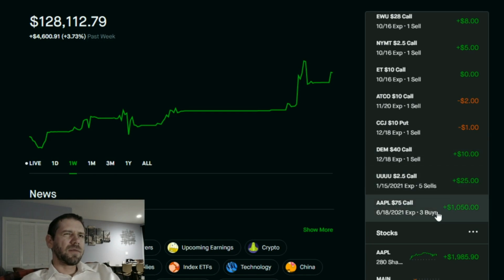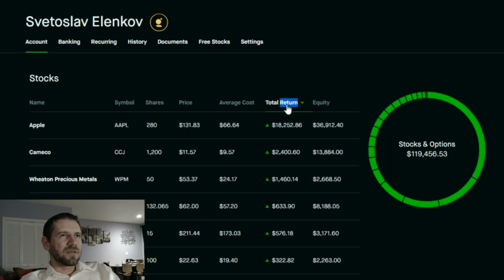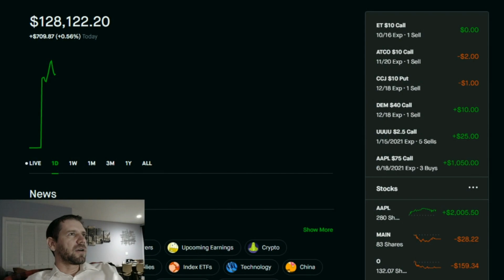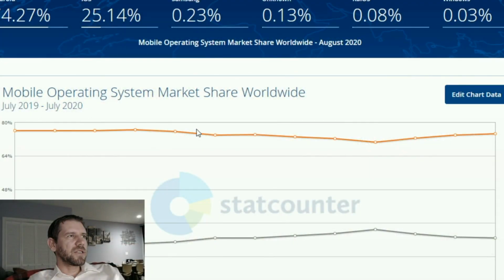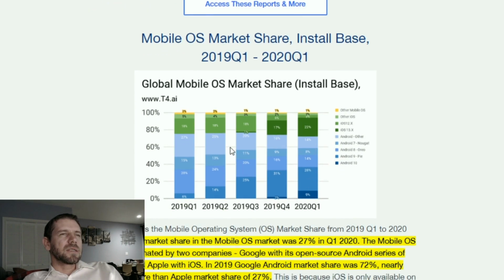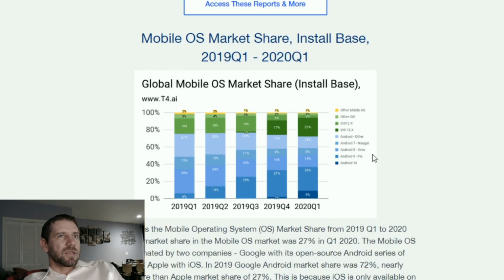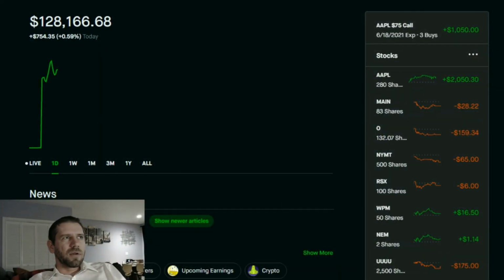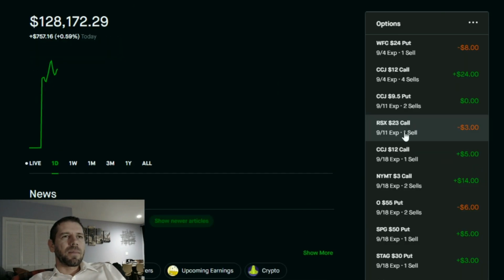ep. 272 - IOS vs. Android - Market share comparison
Today I just compare the trend among the mobile OS competitors. I'm seeing a slow rise in market share of the iOS vs. Android globally, and especially in the developed markets. It seems the future is bright for this overvalued company!

In general, I talk about markets, options, trades, silver, gold, china, uranium, macro investments etc. I'm showing the long path of taking $30k to a million dollars =). Do it with me! I'm not responsible for any losses on your part.

If you'd like a FREE stock for you and me when you open up a Robinhood account, use this